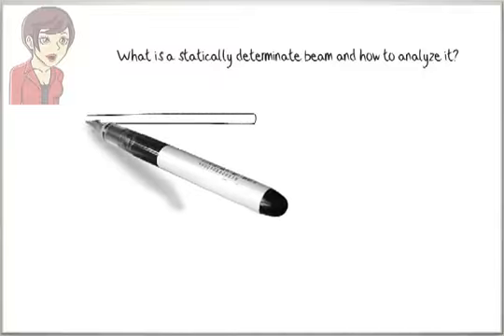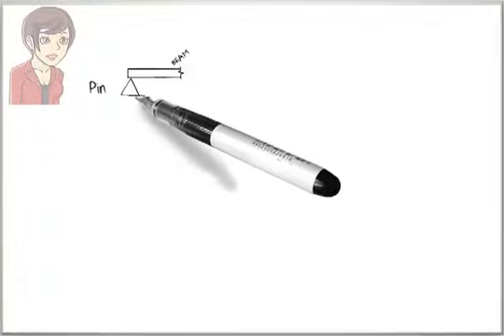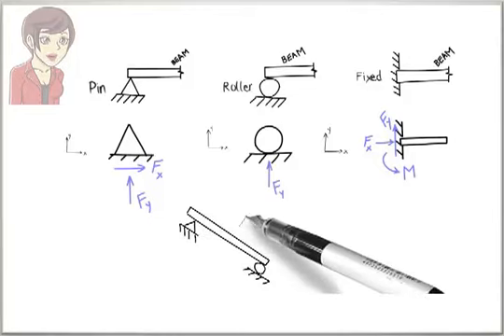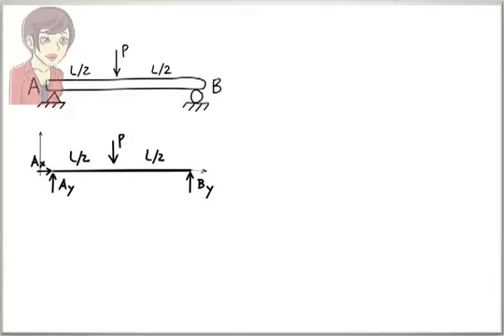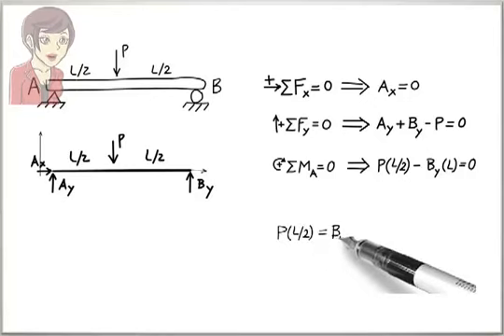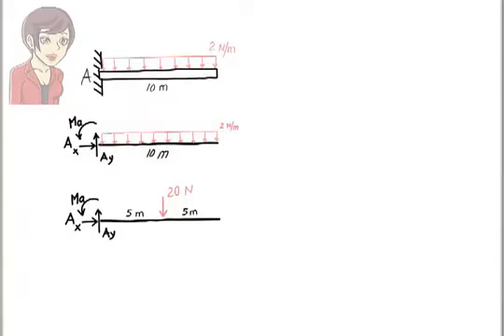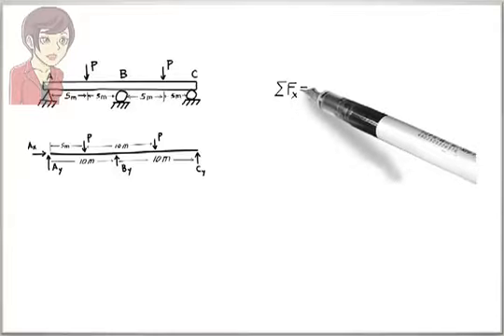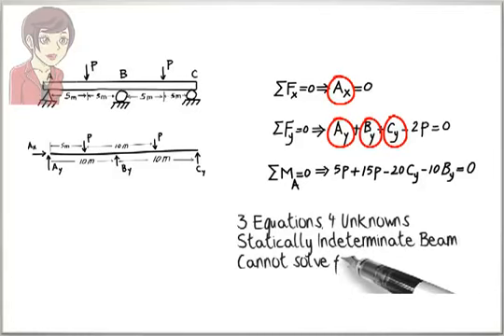1_Statically Determinate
التقرير السكوني للجائز